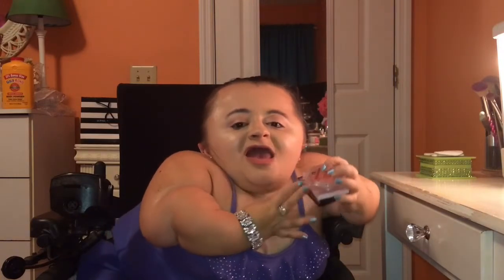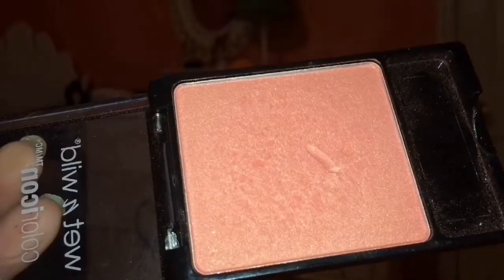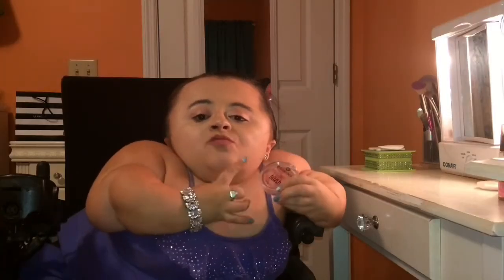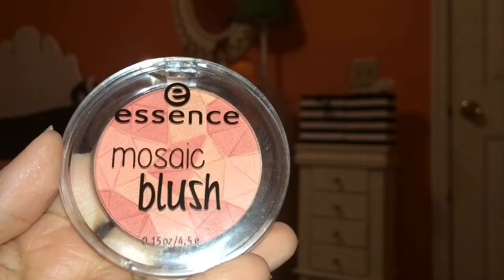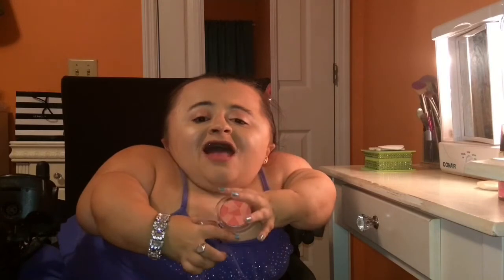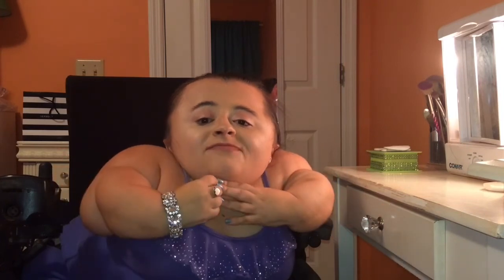My Top Three Favorite Drugstore Blushes!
Open me! ❤️❤️❤️❤️❤️

Where to buy the wet ‘n wild color icon blush

Where to the essence mosaic blush

Go check out the game verydice on the App Store and win prizes if you use my friend code 1697148 when you sign up you get 30 extra rolls!